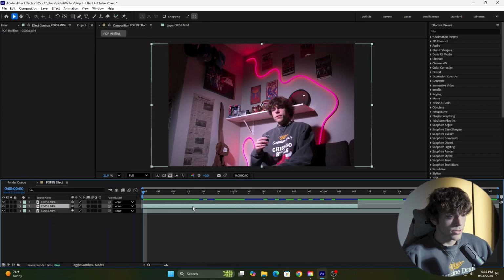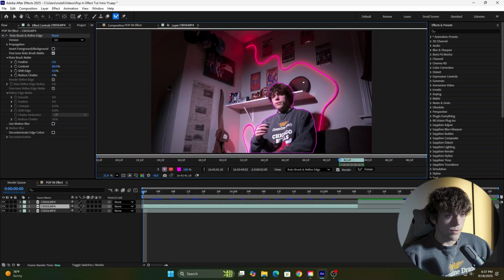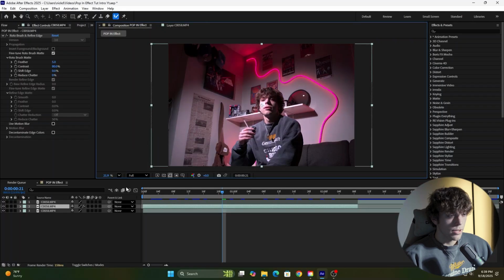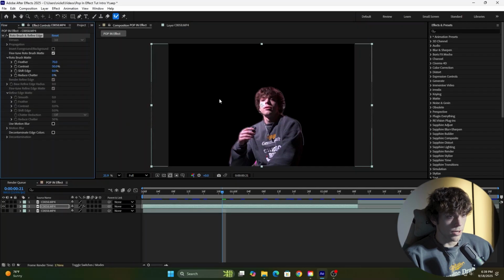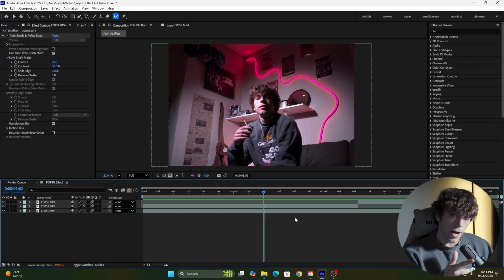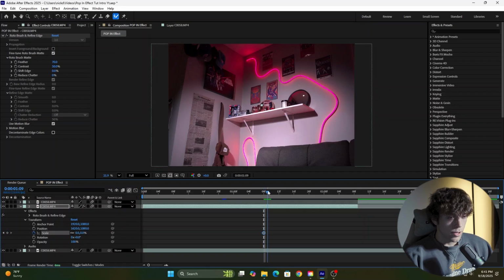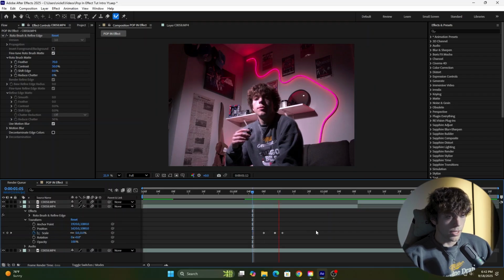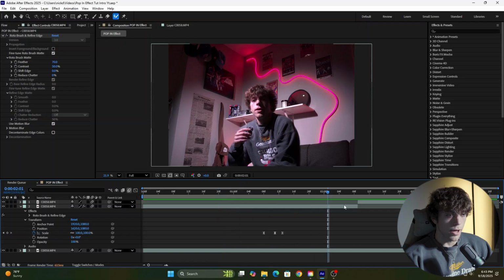Easy Pop-In Effect Anyone Can Do!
Want to learn how to create the *pop-in effect* in After Effects? 🎬 In this tutorial, I’ll walk you through step-by-step how to scale an object from 0 to 100 after roto scoping, so it looks like it zooms and bounces into your scene seamlessly. This technique is perfect for adding energy to your edits, music videos, or motion graphics projects.

By the end of this video, you’ll know how to:
✔️ Rotoscope your subject in After Effects
✔️ Keyframe scale animations for a smooth pop-in
✔️ Add bounce and realism for a professional look
✔️ Match the background for a clean, natural effect

If you want to level up your edits with dynamic transitions and motion graphics, this is a must-try effect!

after effects pop in effect, pop in animation after effects, after effects zoom effect, bounce animation after effects, scale keyframes after effects, motion graphics tutorial, after effects beginner tutorial, how to make objects pop in after effects, dynamic transitions after effects, video editing effects